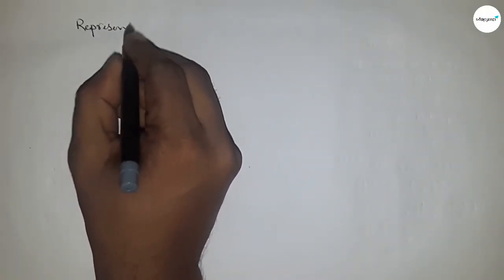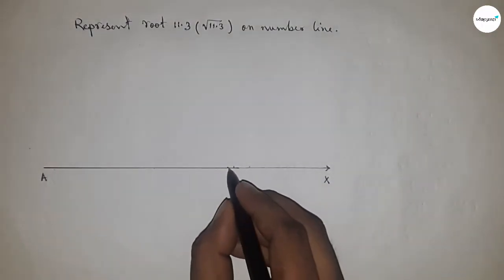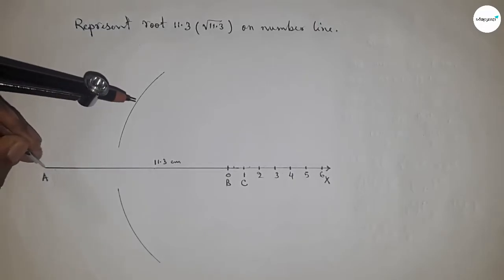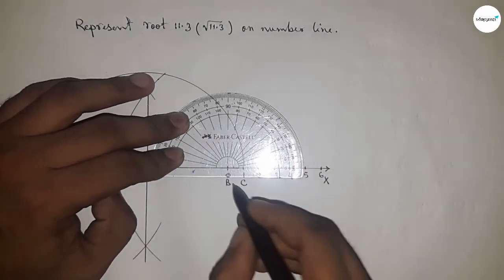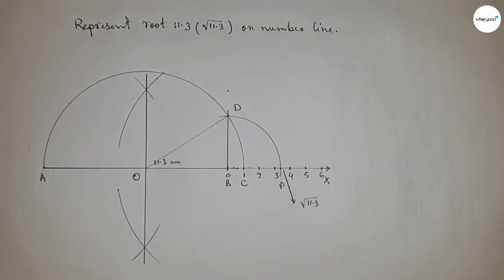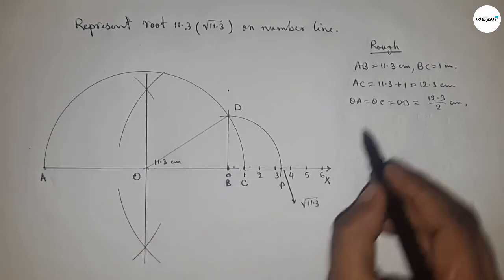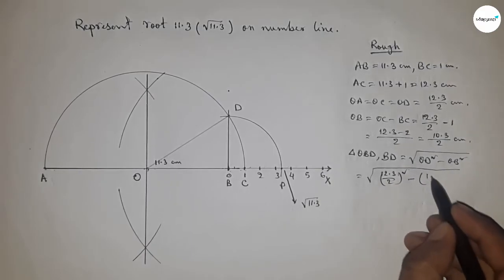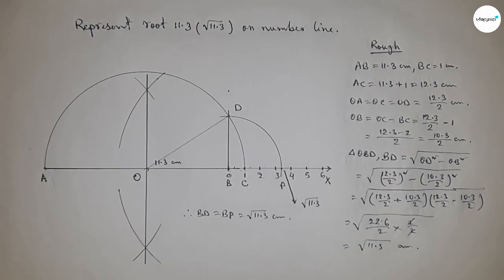How to represent root 11.3 on number line.locate root 11.3 on number line.shsirclasses.